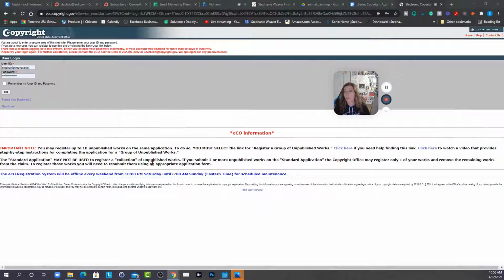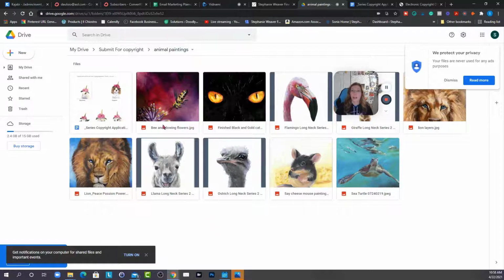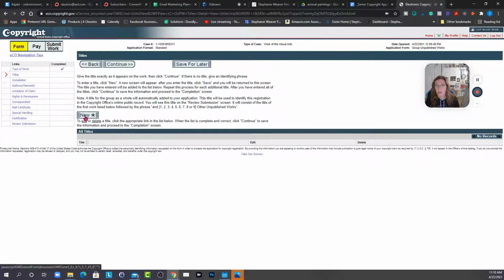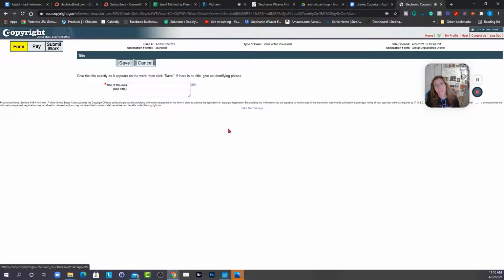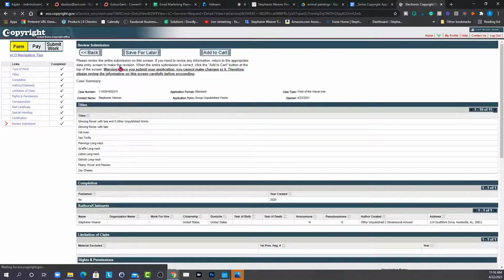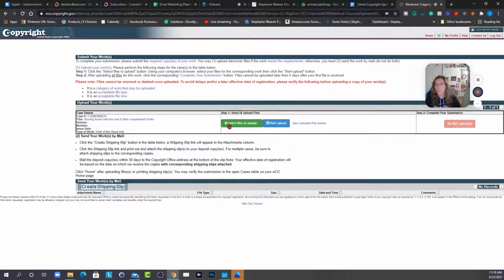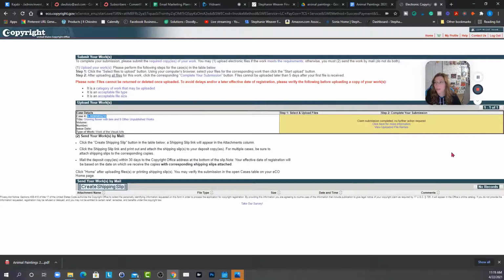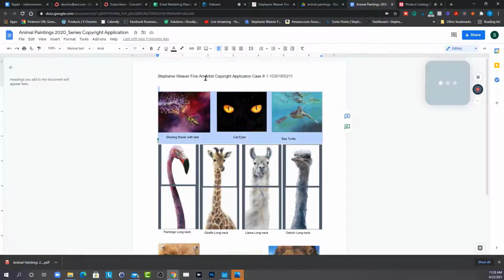How to Copyright Artwork for Visual Artists: What, When, Why and How (2023)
What, why and how to copyright artwork for visual artists: explained and shown!

In this video you'll learn about:
- published vs. an unpublished piece for copyright
- walkthrough the process for visual artists for unpublished works
- how to keep track of your copyrights
- and other stuff
Here are the time stamps
00:00 Introduction to Copyrighting Your Artwork
01:35 When To Copyright Artwork
05:35 The Copyright Application Process
11:46 When Does The Copyright Take Effect/What Happens Next?

For more details be sure to check out the article

Also, I am not a lawyer, please consult your lawyer with any copyright questions.